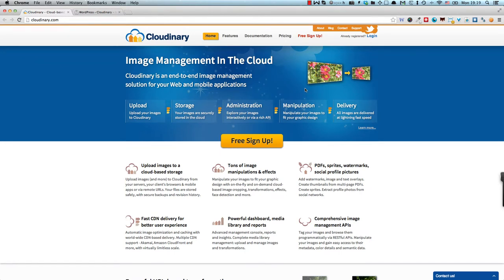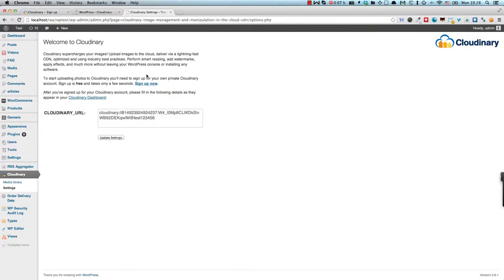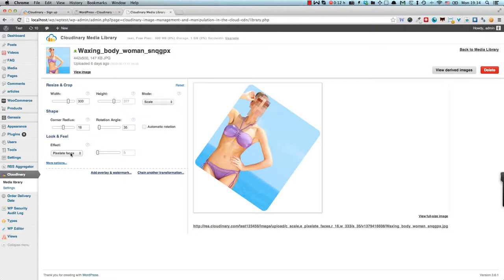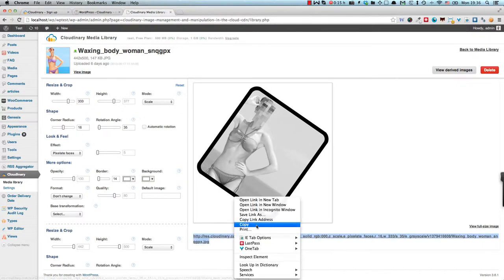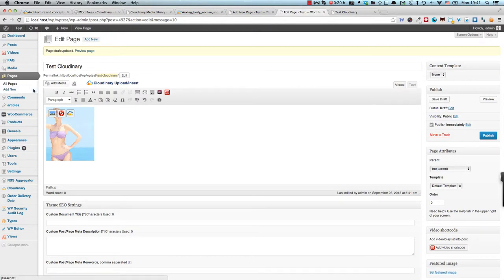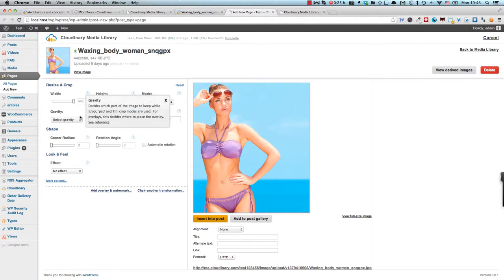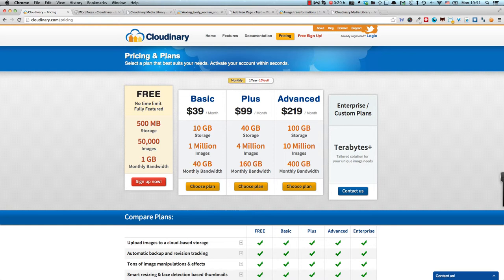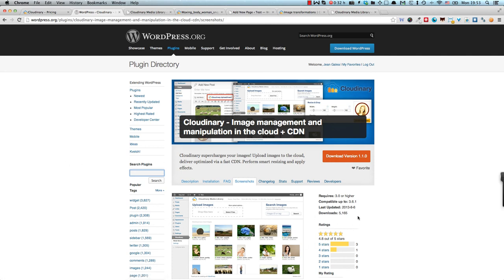Cloudinary Plugin for WordPress Reviewed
We review the Cloudinary plugin for WordPress. This service/plugin combination lets you perform all kinds of image manipulation and transformation tasks, while also serving your images from a super fast CDN. Please leave any comments on the full written review